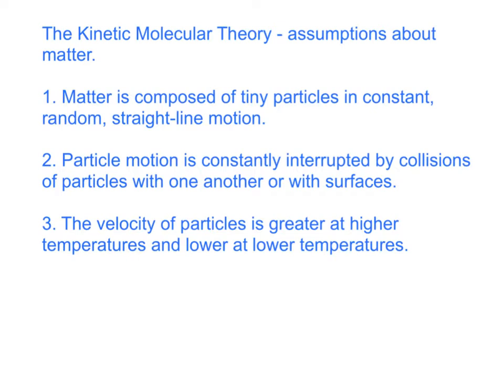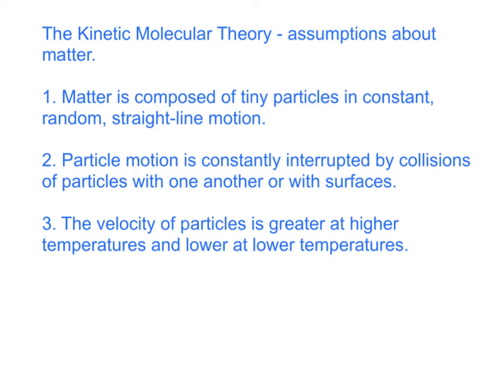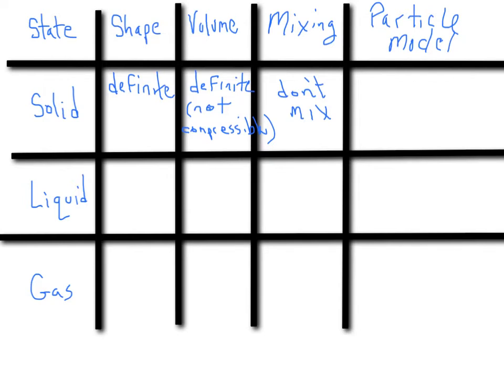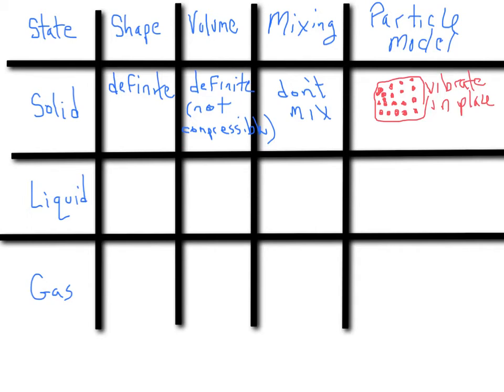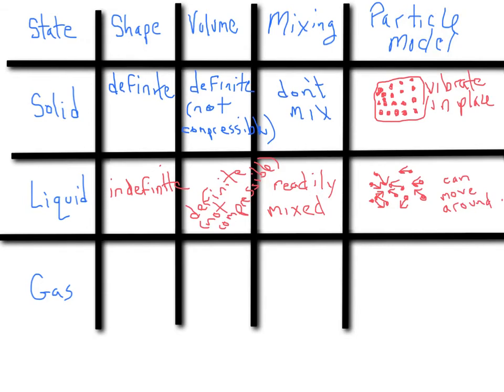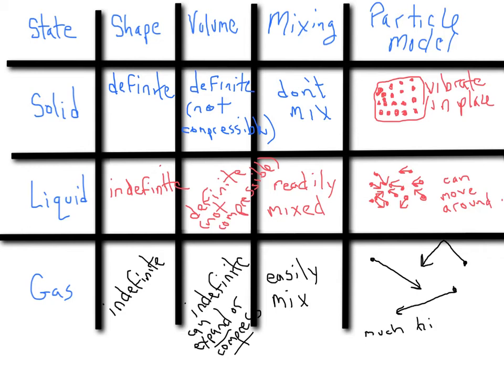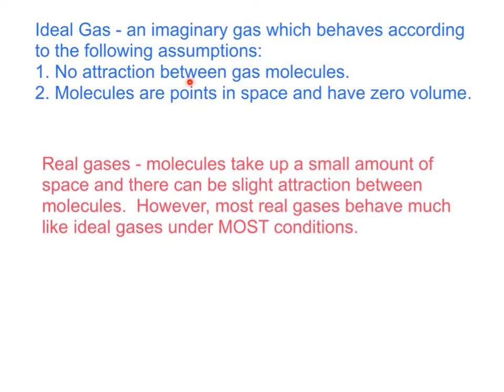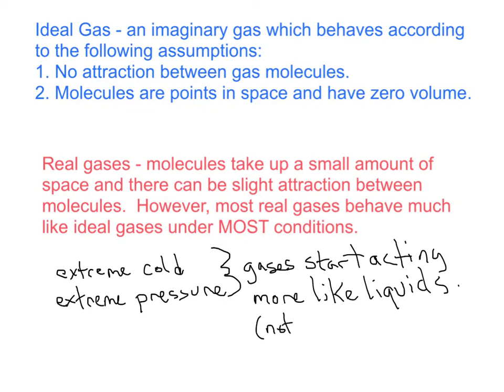10 1 introduction and gas properties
Lesson one in our gas laws unit compares properties of gases to those of liquids and solids.